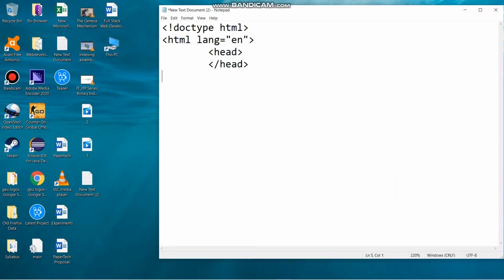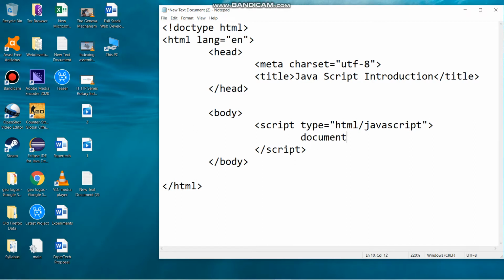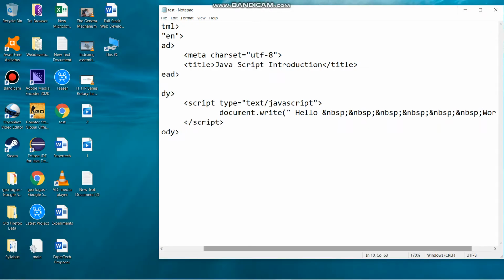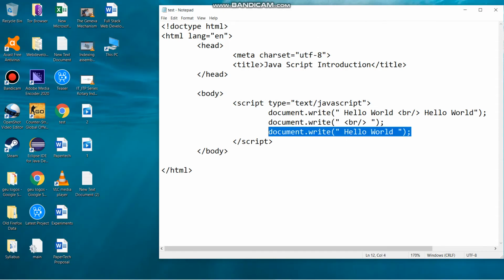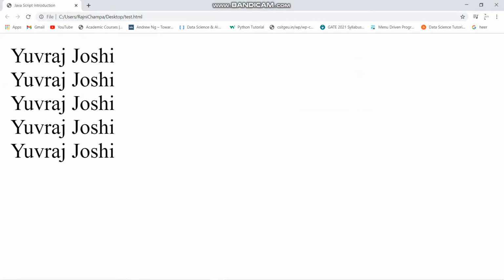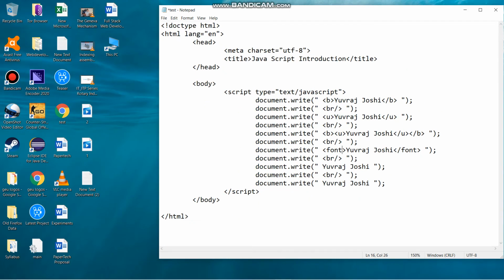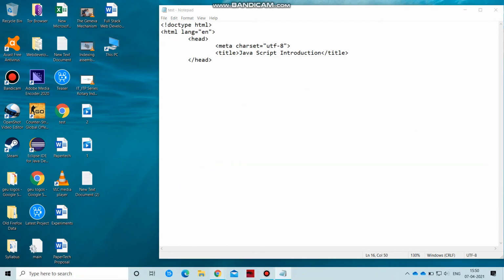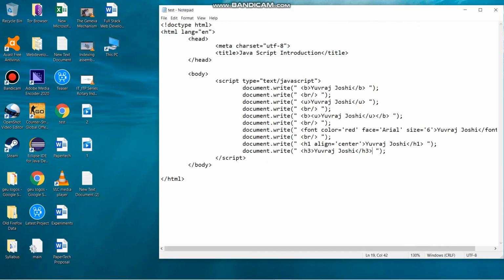Introduction to Java Script